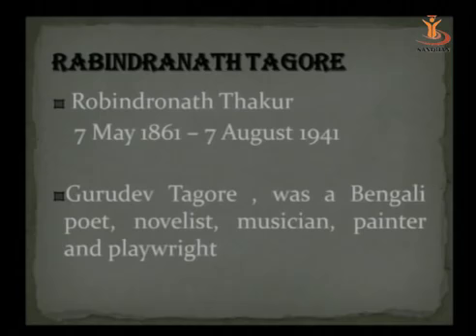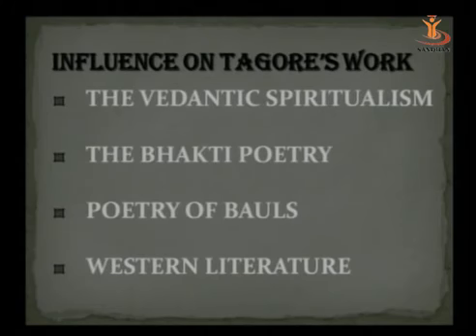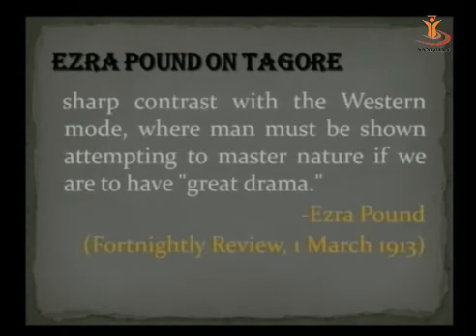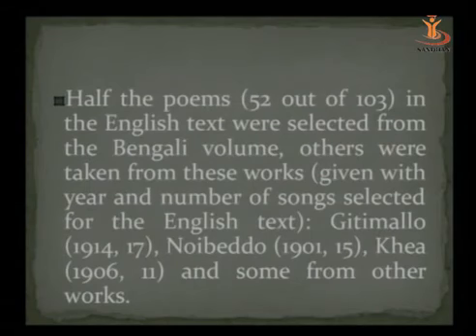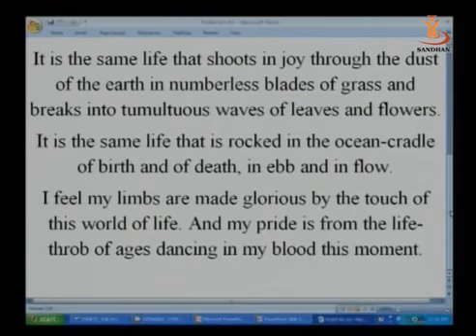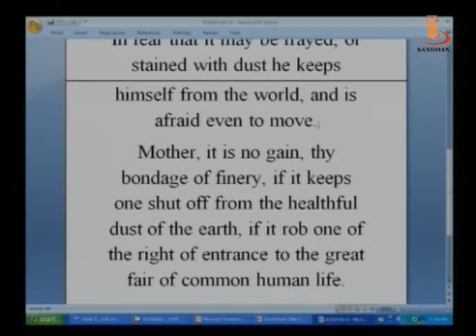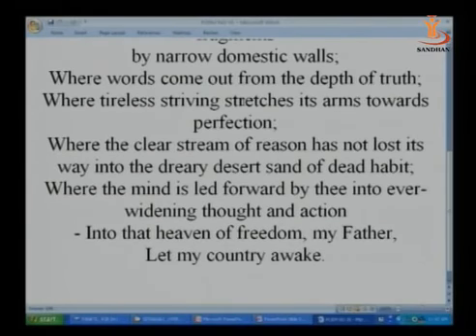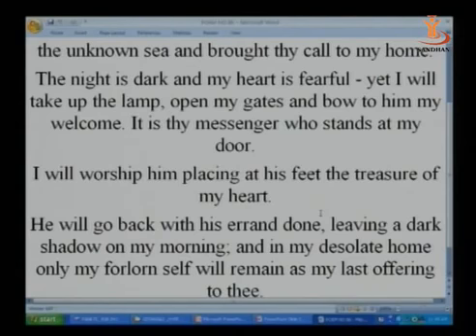Tagore's Gitanjali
BISAG SANDHAN TALK with Dr. Pankti Desai